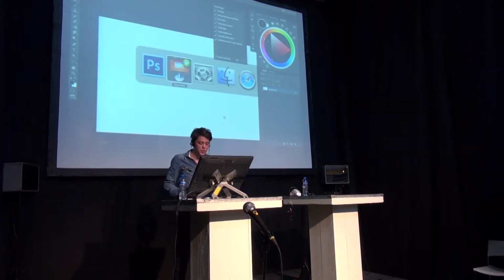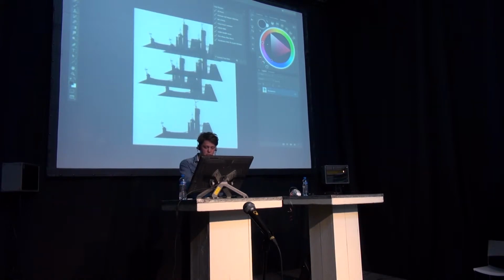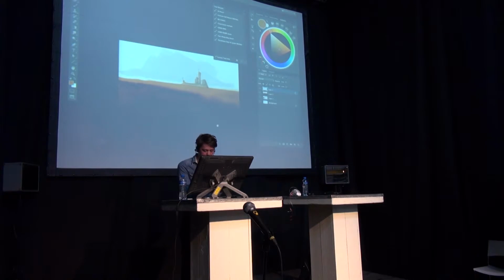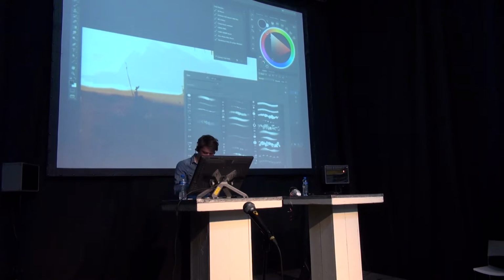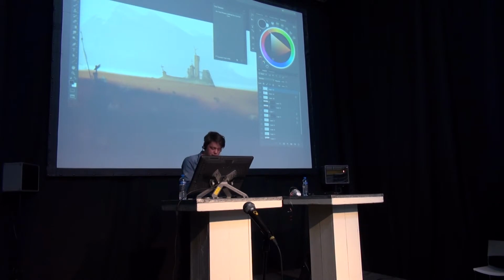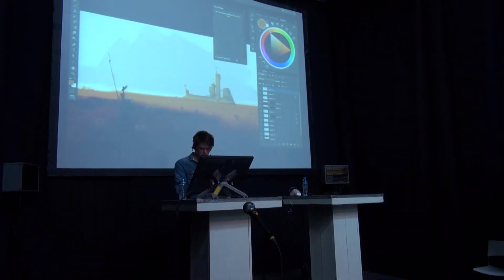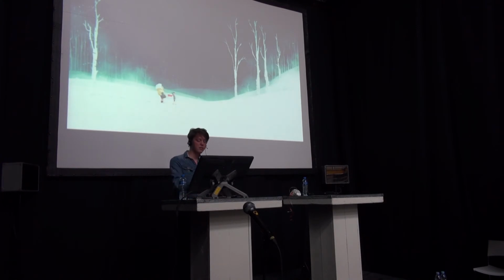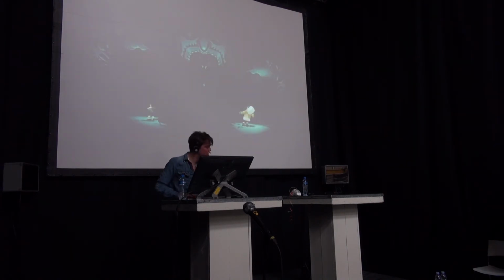Joeri Lefèvre - "Exploring the Imaginarium"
Festival of Games 2013: Talk by illustrator and concept artist Joeri Lefèvre about exploring artistic possibilities when coming up with a new IP. Joeri argues that defining a style for a game, project or animation is something that develops during the project itself. Includes a live demo!